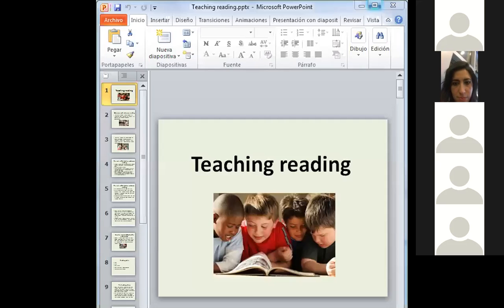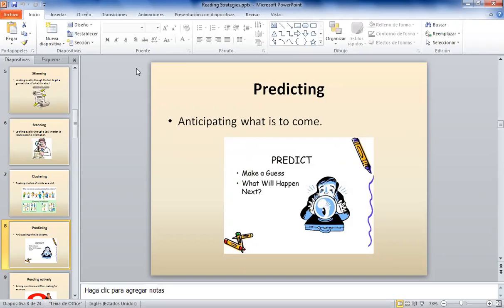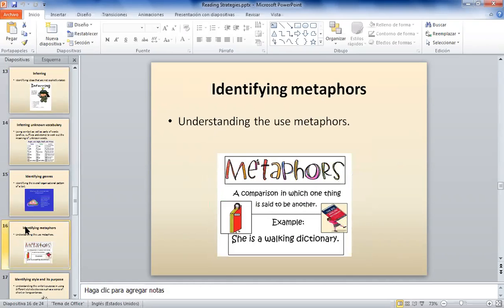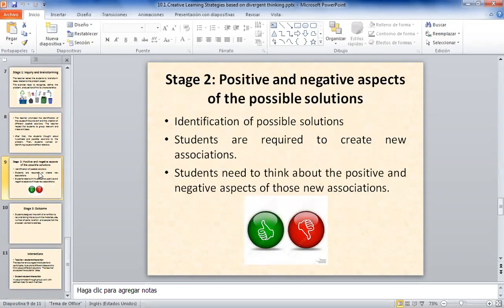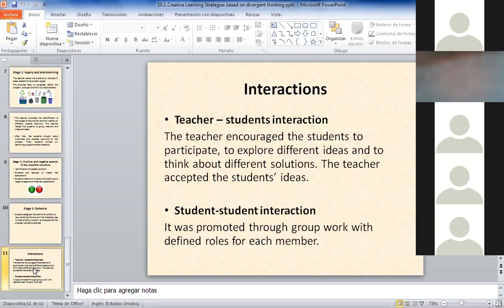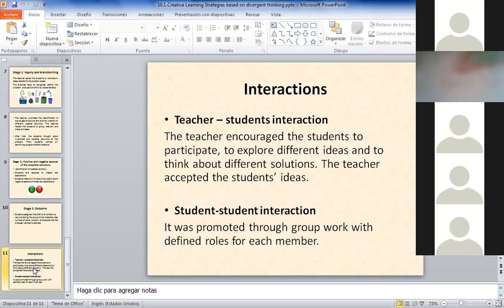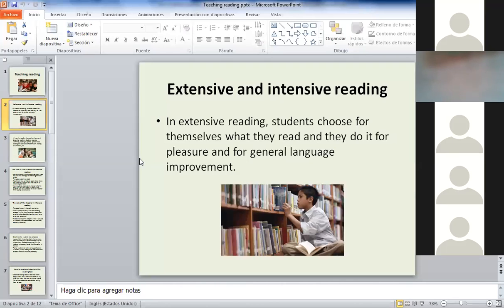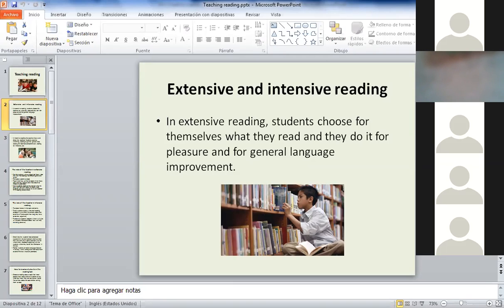November 11th Practicum virtual encounter